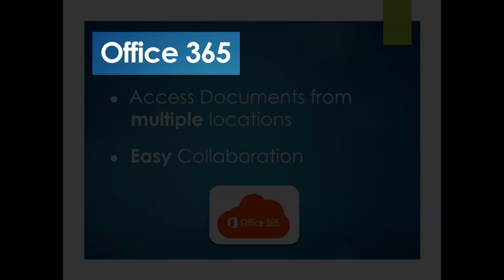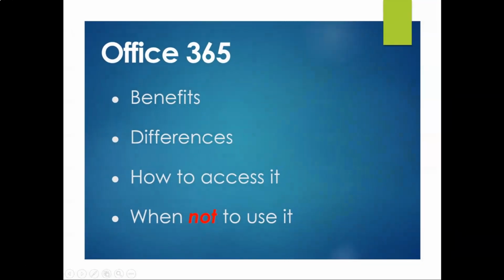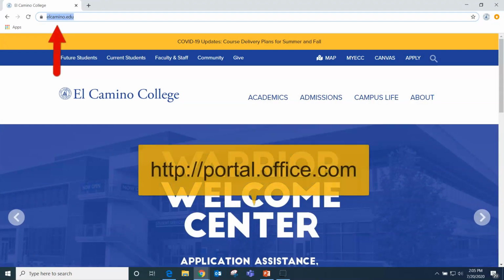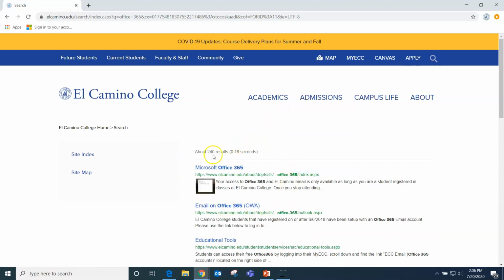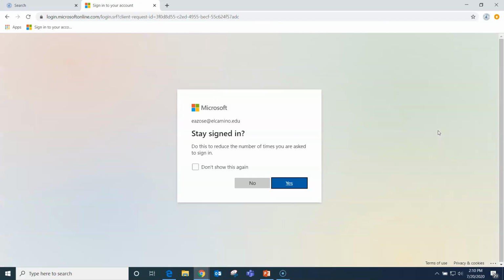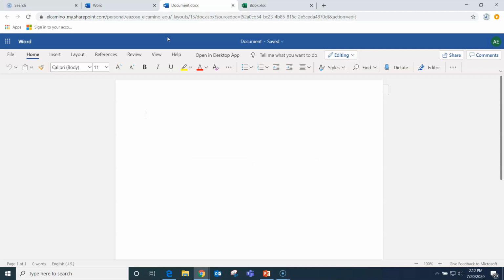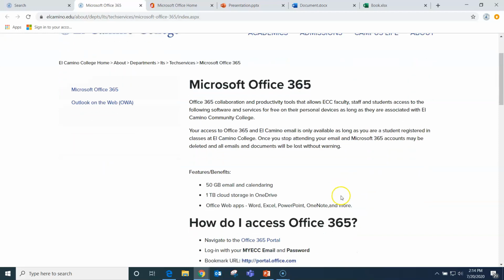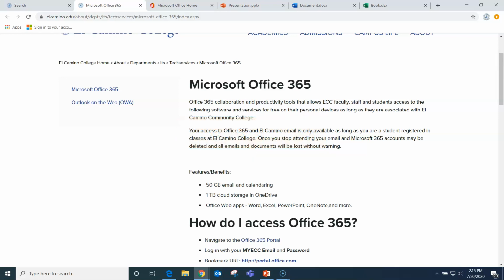Intro to Office 365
An introduction to Office 365 from Microsoft, going over the benefits, some differences between it and the desktop version of Office, as well as when not to use it at ECC.